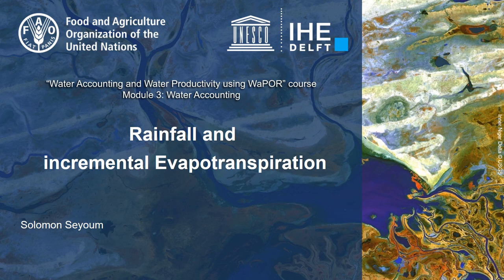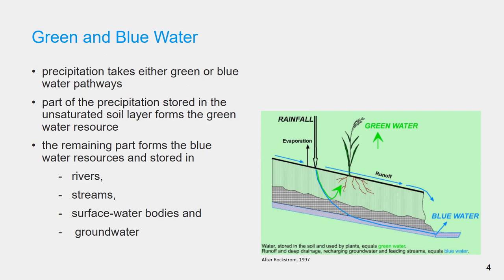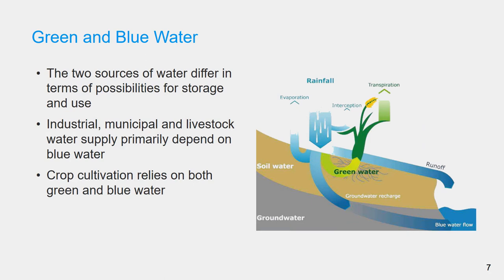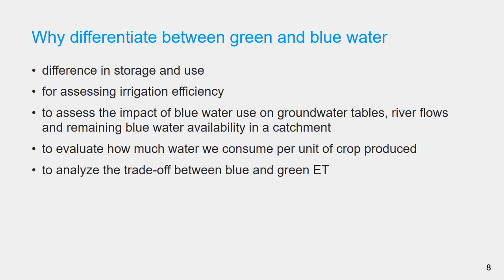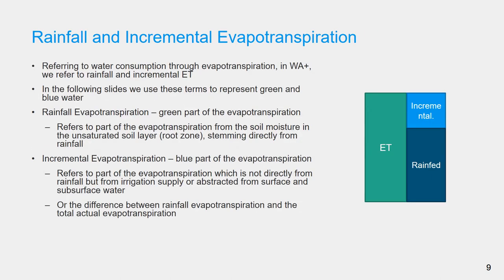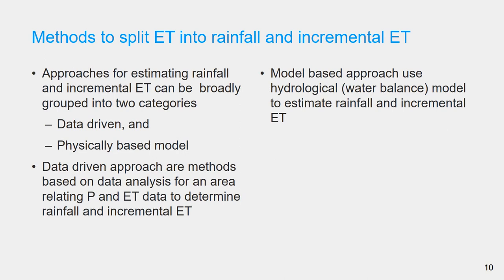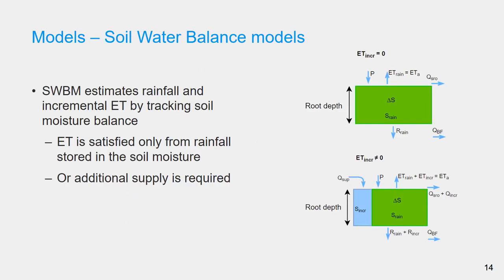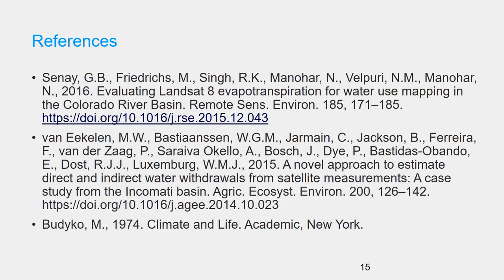[WAPOROCW] M3-4.1 Rainfall and Incremental ET